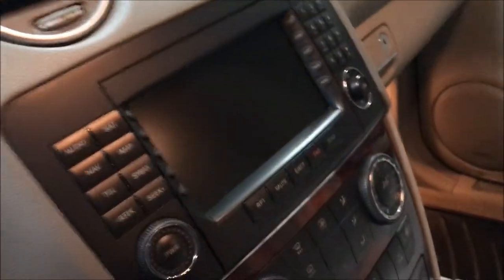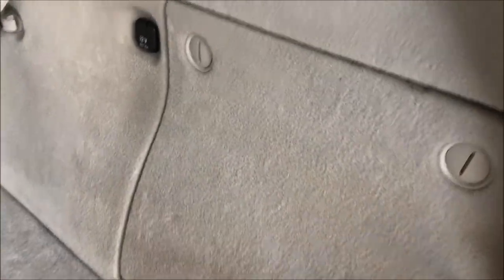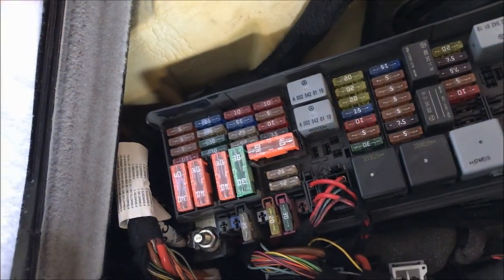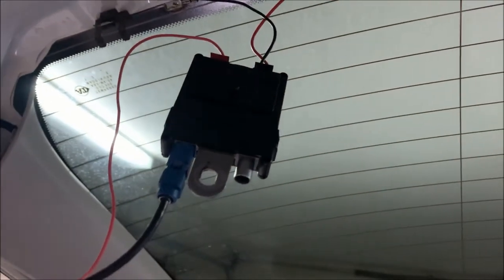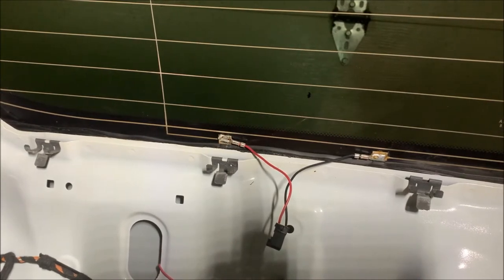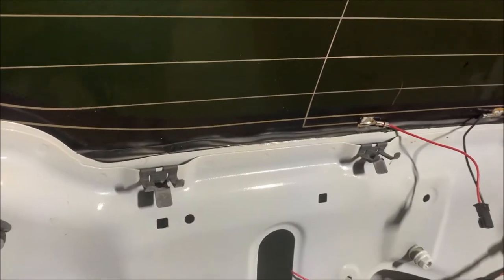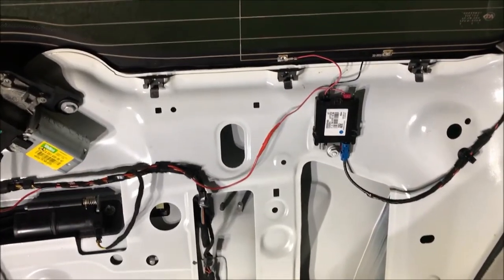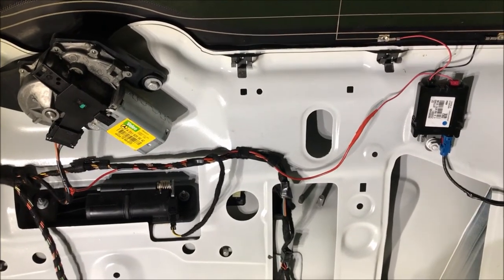Mercedes W164 Radio - Poor Reception and Static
In this video I look into the problems with the radio in the 08 ML 320CDI I bought at auction. The radio will not pick up radio signals - I just get static.